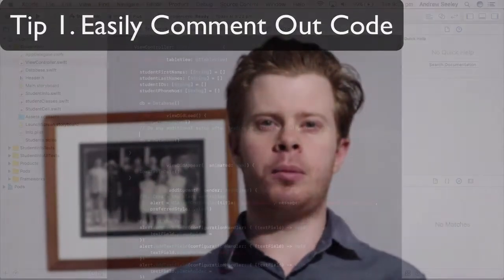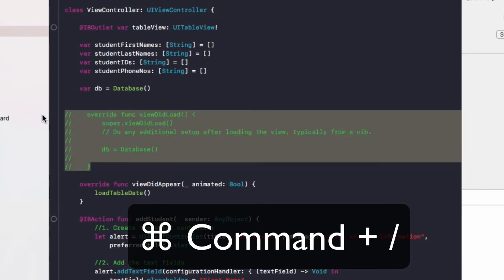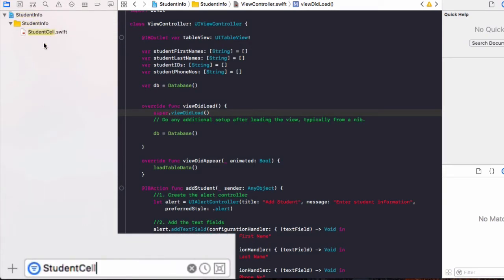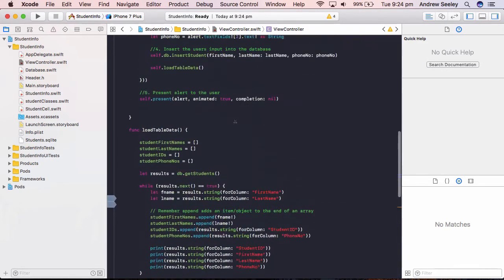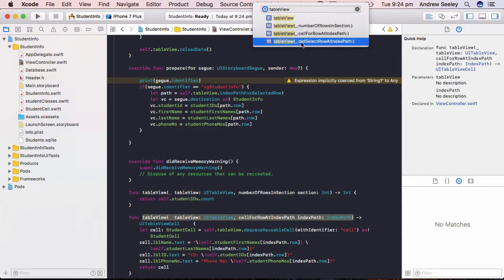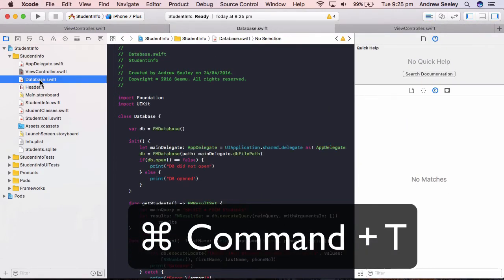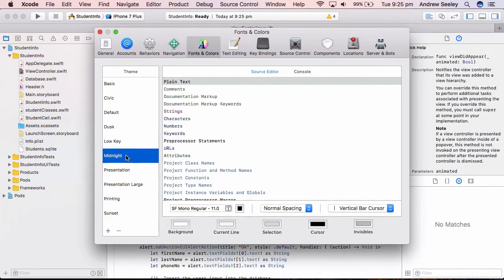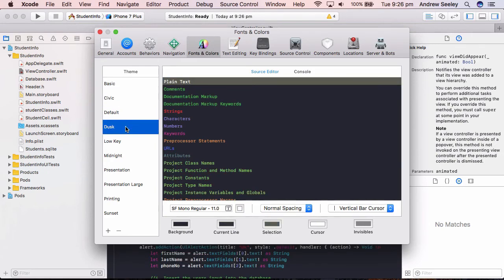Top 5 tips for XCode productivity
My top 5 tips for increasing your productivity in XCode. Got any yourself? Lets the Seemu community know!